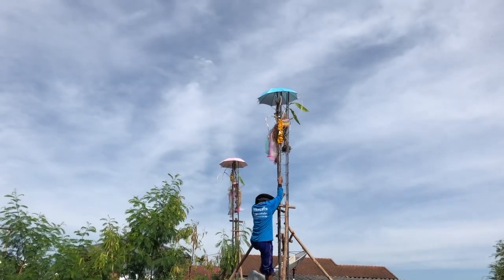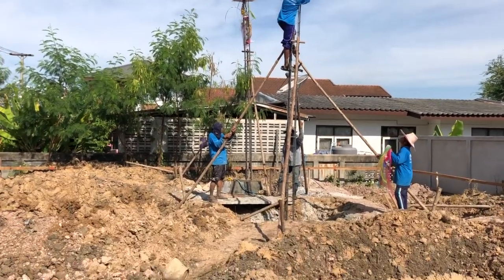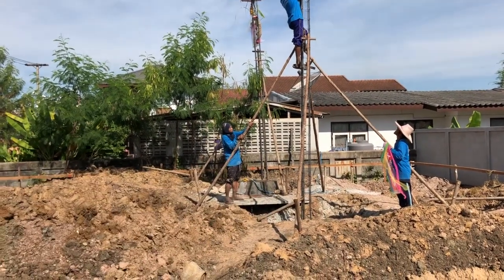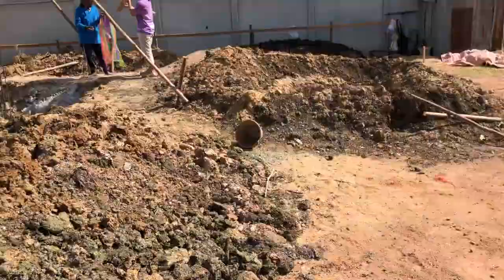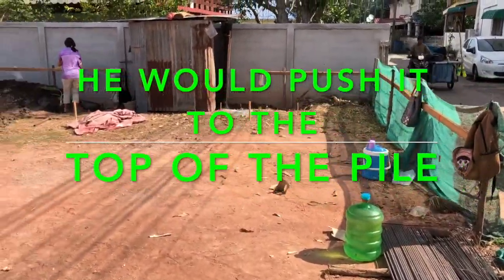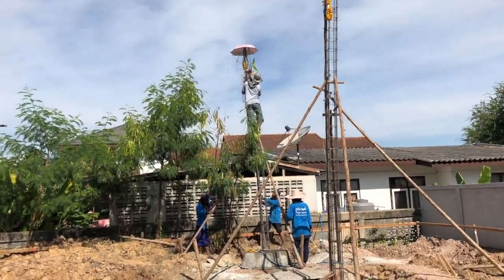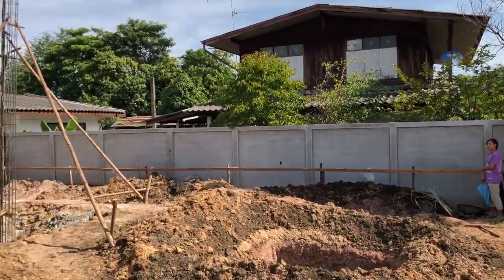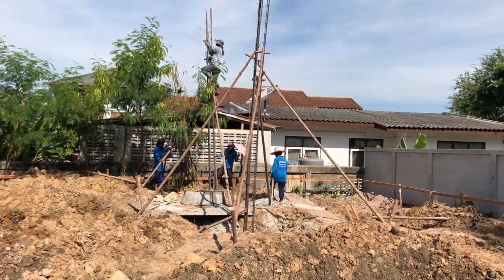v03 NEW HOME BUILD BURIRAM THAILAND WEEK 2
The second week of House Construction in Buriram Thailand.